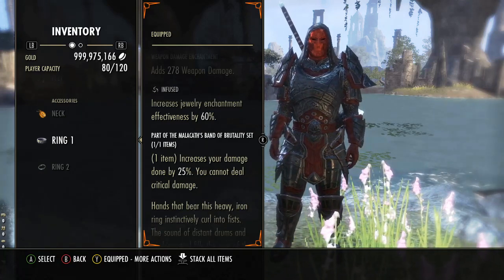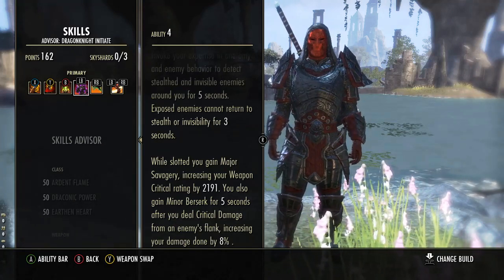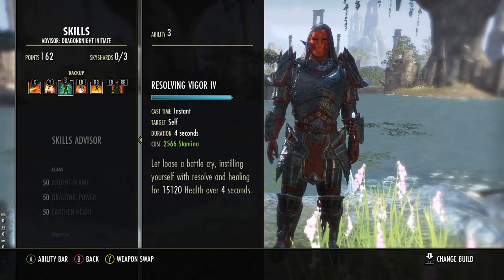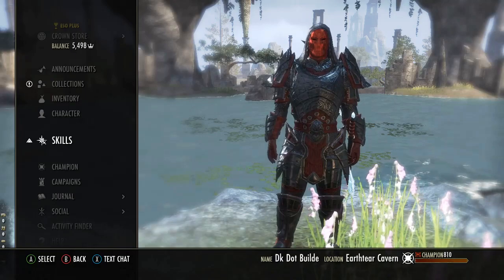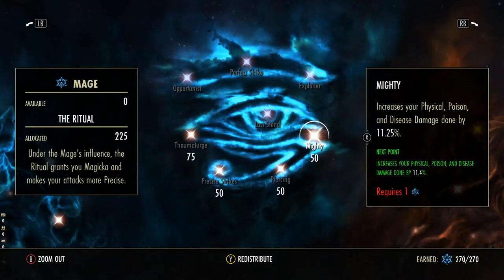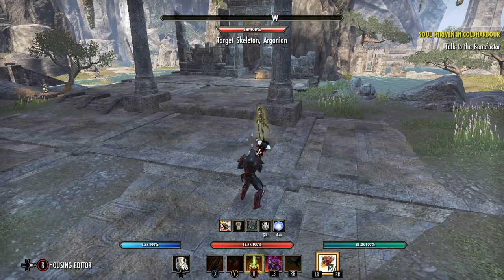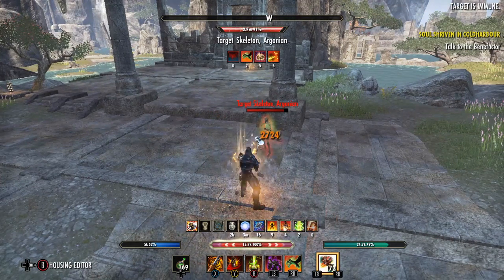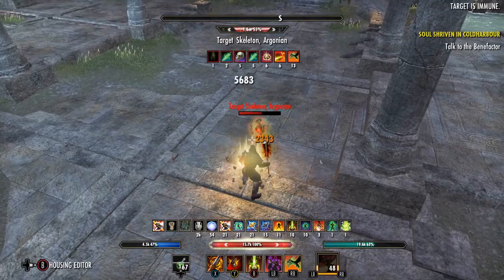slash and burn Stamina dragonknight pvp build- stonethorn patch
hello all and welcome to masked gaming, this video today sadly has no pvp demonstration as there was no one around for me to duel due to the quietness of the pts. this is a bleed build for stamina dragonknight incorporating my favourite things, an easy rotation and high damage output, stick around for more content like this in the future and be sure to smash the like button and drop a subscribe,

1 subscription= 1 more happy smile :)

this video was made on the ESO PTS server and any similarities to other build videos is purely coincidental, please be sure to drop a comment for any queries on the build.